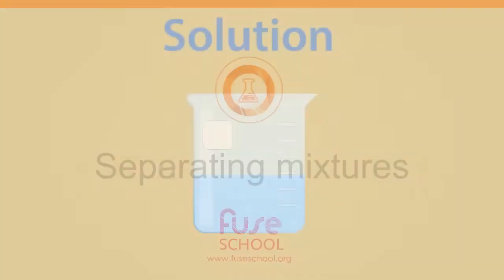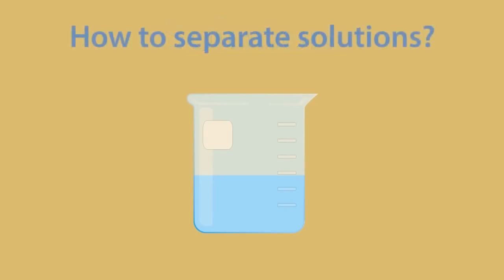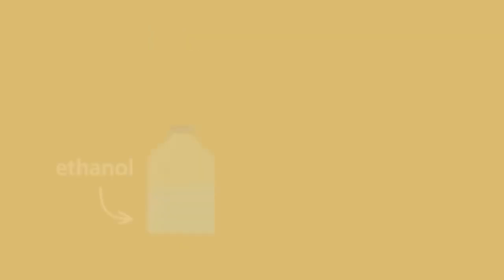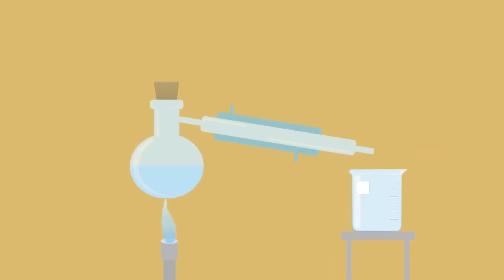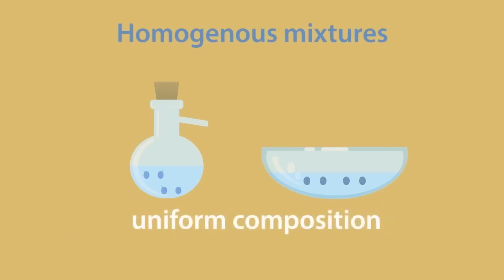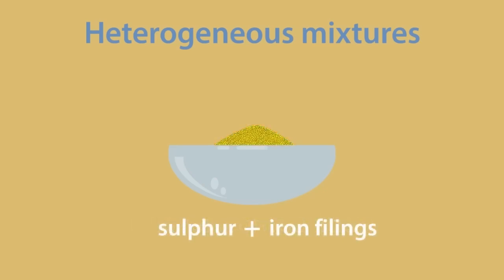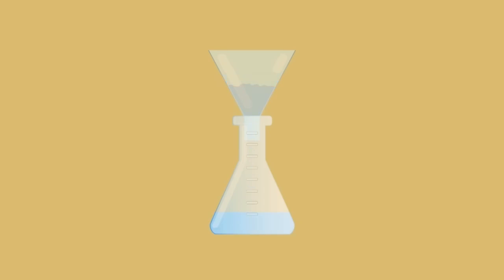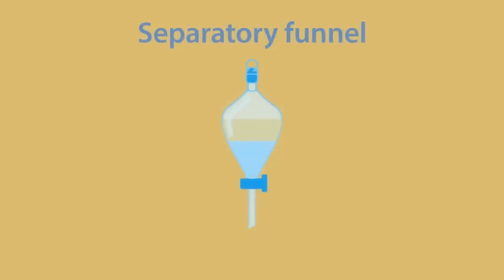🎵 How To Separate Solutions, Mixtures &amp | Best Kids Content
🌈 How To Separate Solutions, Mixtures &amp; Emulsions | Chemical Tests | Chemistry | FuseSchool

Hello Little Learners! Welcome to today's video! 🎉

📌 ORIGINAL VIDEO — FULL CREDIT BELOW

🎬 Original Title   : How To Separate Solutions, Mixtures &amp; Emulsions | Chemical Tests | Chemistry | FuseSchool
👤 Original Creator : FuseSchool - Global Education

  ✅ Full attribution to original creator
  ✅ Speed adjusted for better engagement
  ✅ Soft background music added
  ✅ Marked "Made for Kids" as required by YouTube / COPPA

👨‍👩‍👧 FOR PARENTS
All videos on this channel are:
• Safe for children (strict content filter applied)
• Educational and fun
• Free to watch